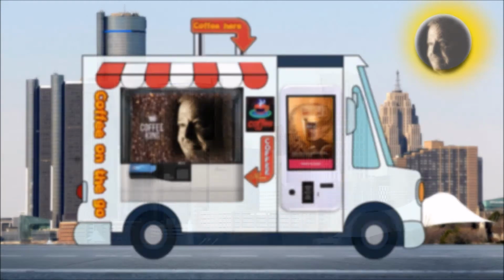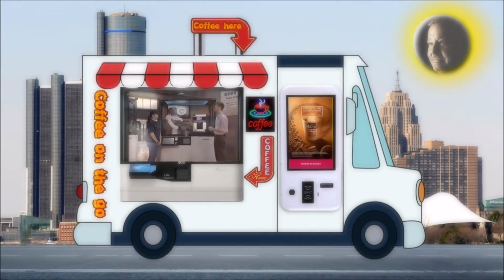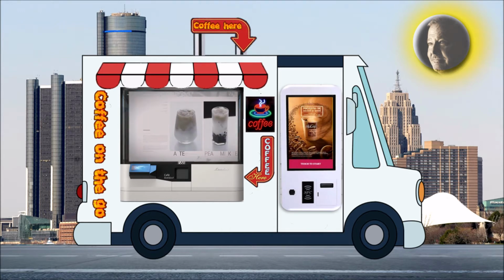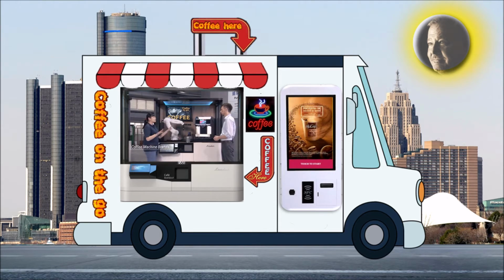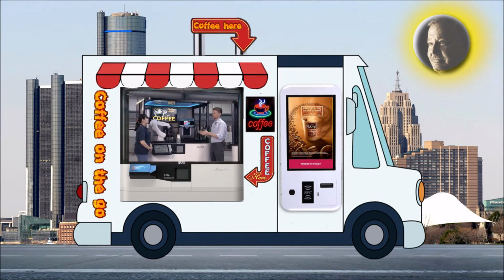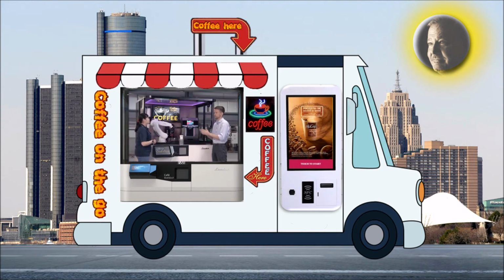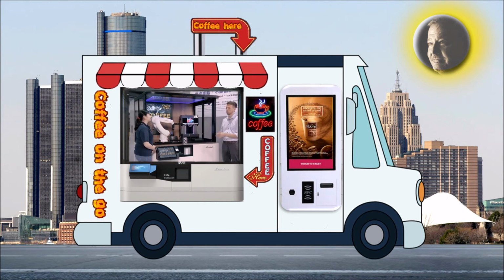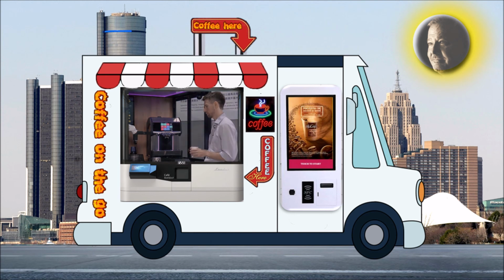Fully automated food service